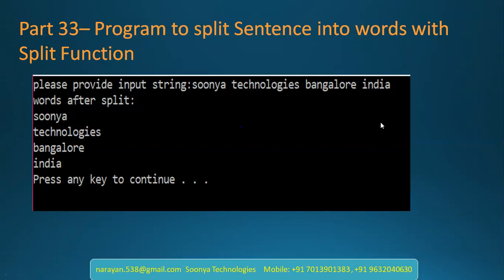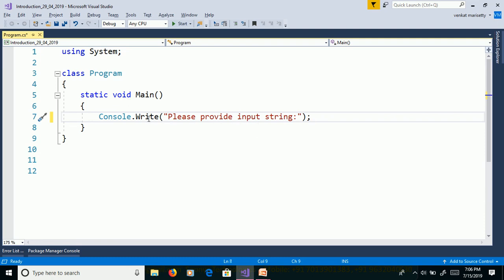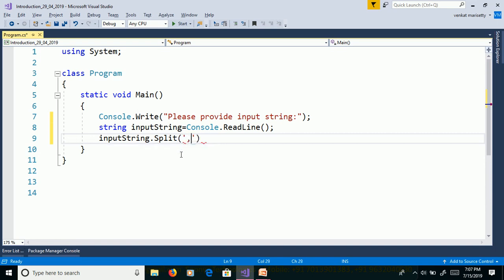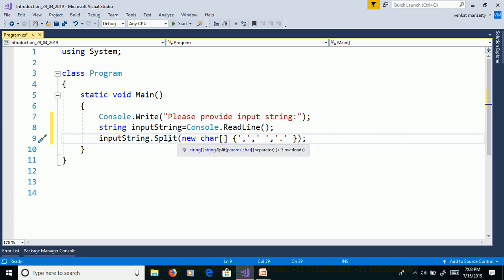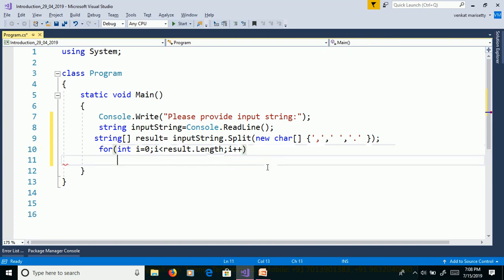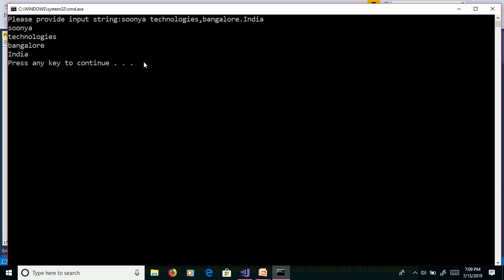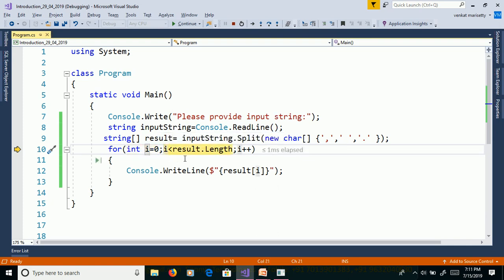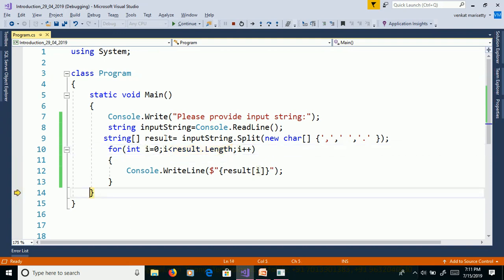Program to split Sentence into words with Split Function in C# - Part 33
This video explains Program to split Sentence into words with Split Function in C# language but logic is common for any programming language like C,C++,Java,Python etc.